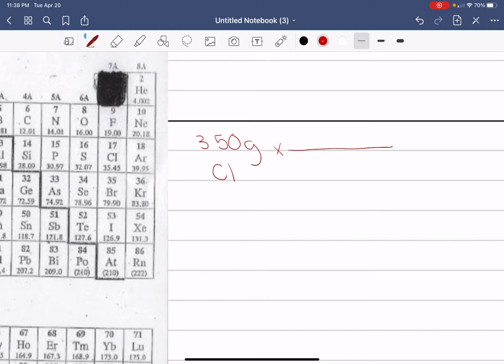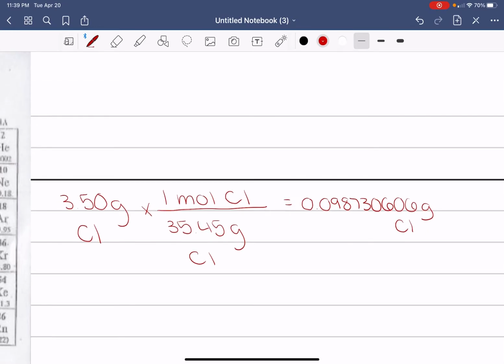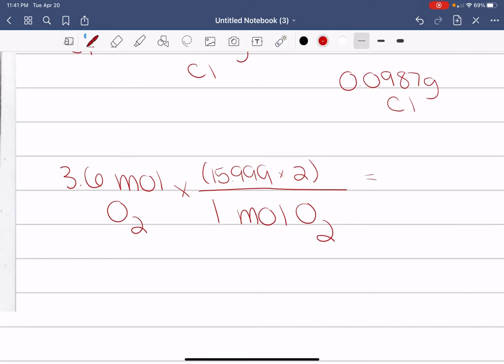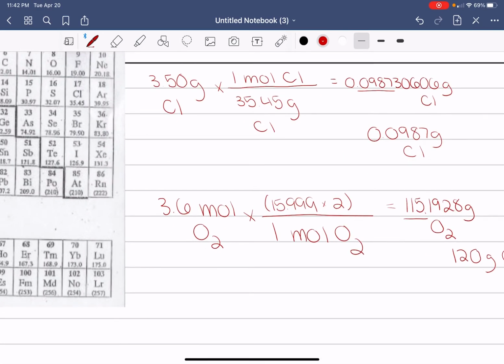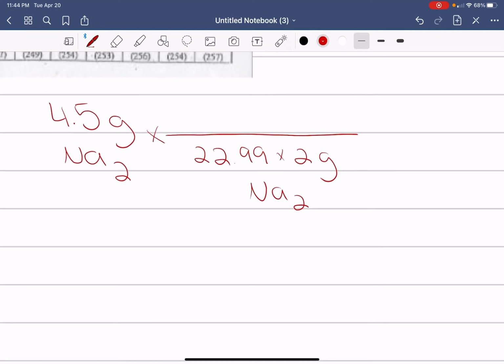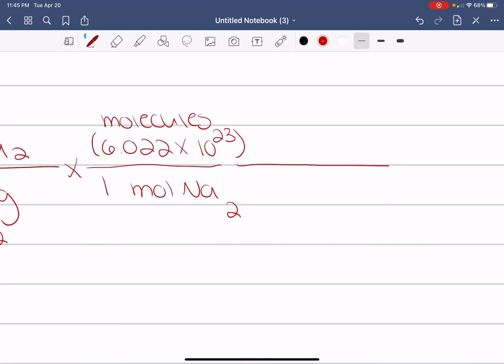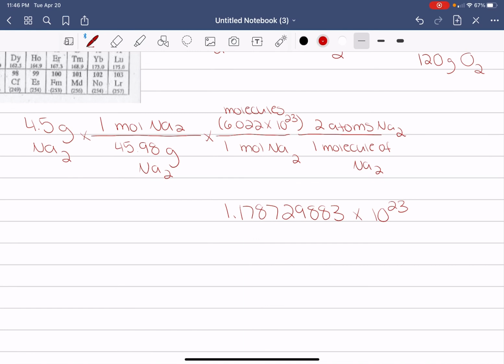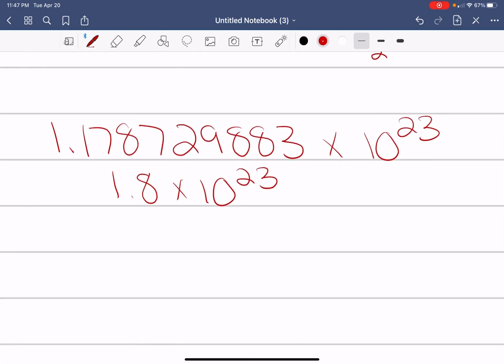Chemistry semester project